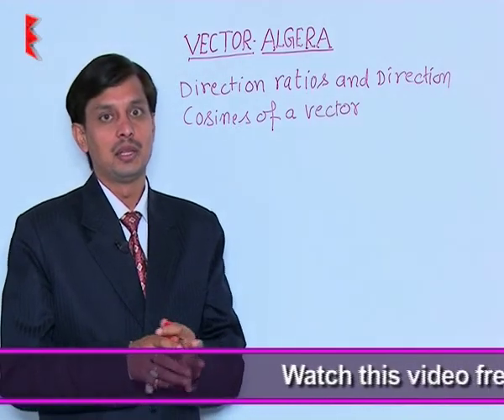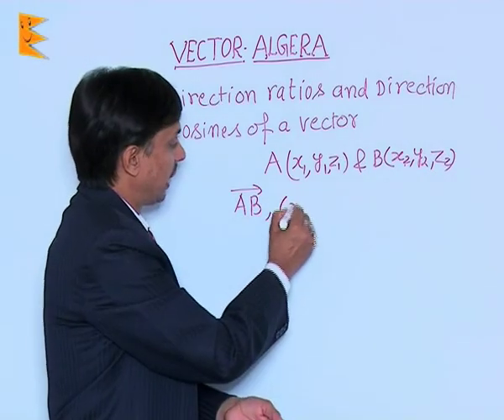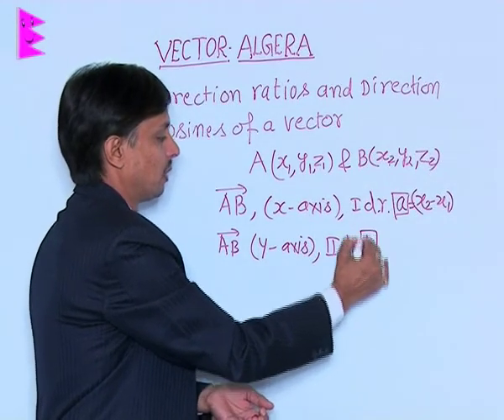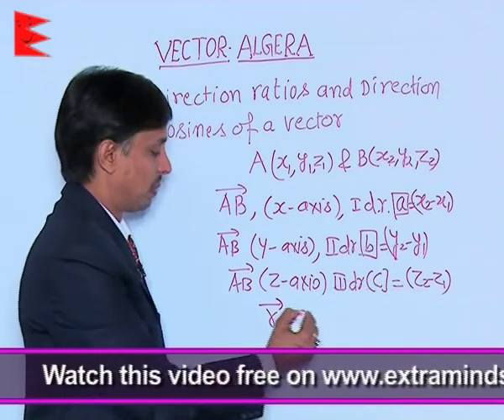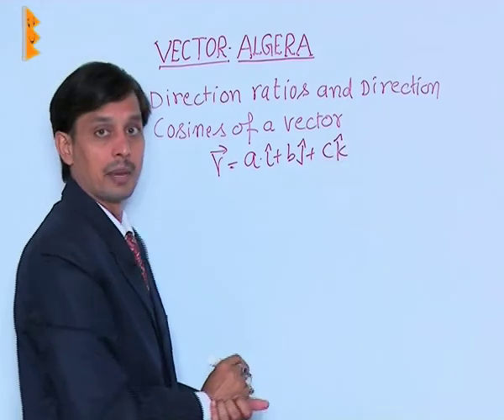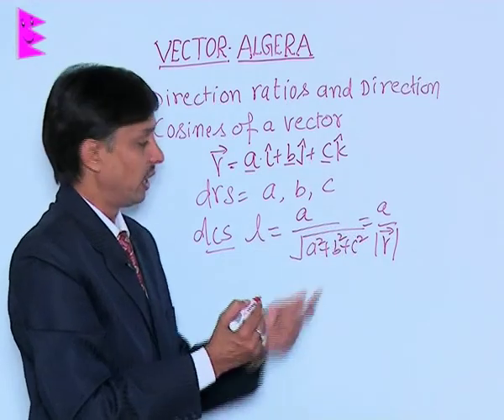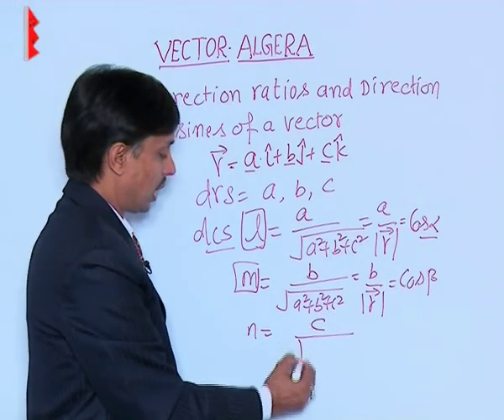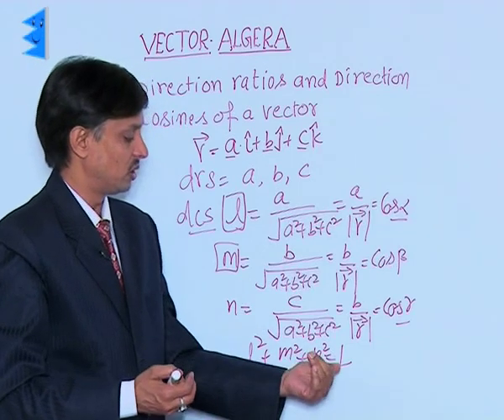CBSE Class 12 Maths Vector Algebra Direction Ratios & Direction Cosines |Extraminds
Topic: Direction Ratios & Direction Cosines
Extraminds